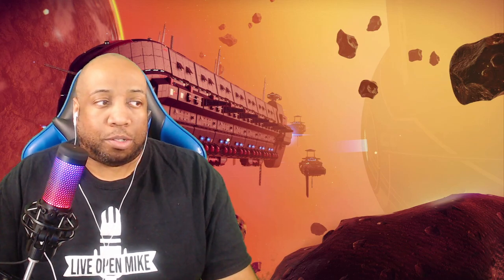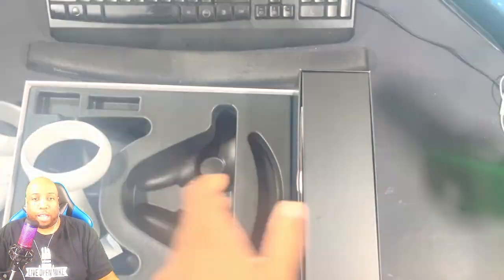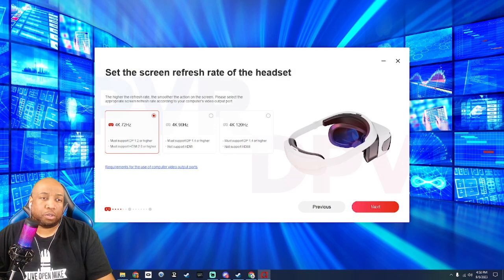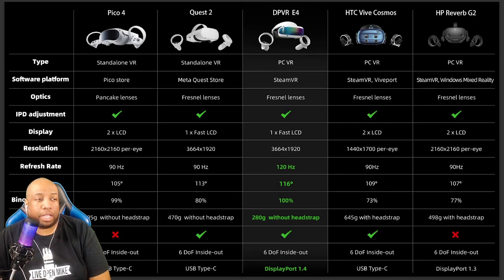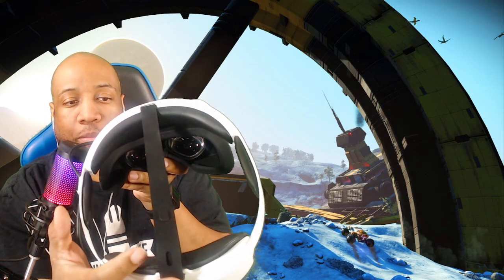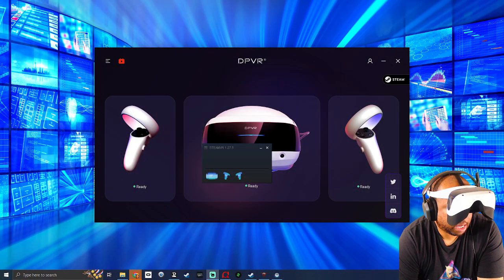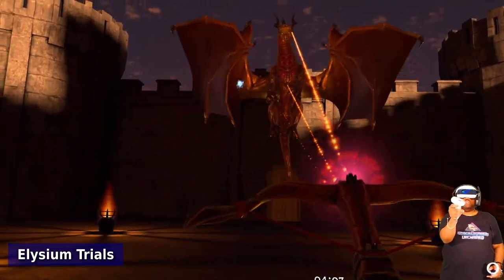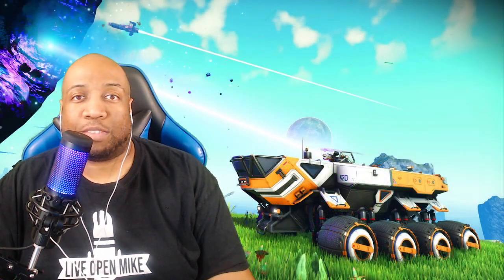PCVR On A Budget | DPVR E4 Review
Not everyone wants to spend $1k plus on a PCVR headset, but with the end of the Vive Cosmos & HP Reverb G2, anyone trying to stay out of Meta & Bytedance's ecosystems are out of luck until now. This is my first review of the DPVR E4, a budget friendly PCVR only headset. Video features an unboxing, installation, setup, gameplay, and my overall impressions.

This is my first product review, so I would appreciate any feedback.

Live Open Mike is a virtual reality gaming channel with list videos, VR game reviews, VR gameplay footage, and VR gaming news. For full VR livestreams, check out Live Open Mike on Twitch